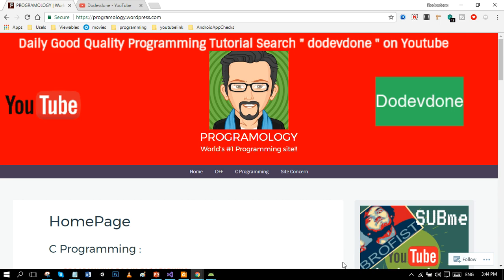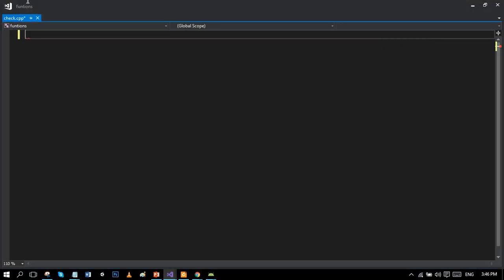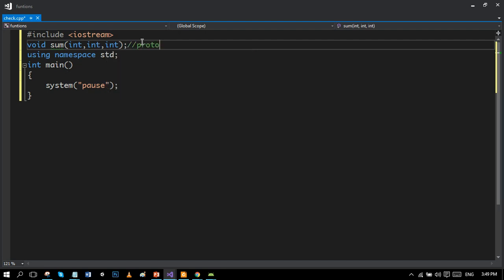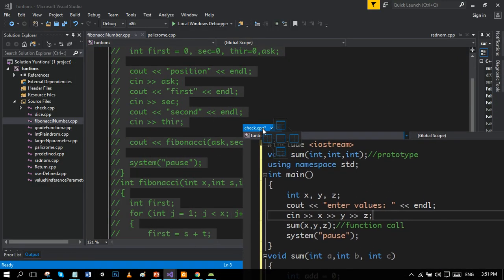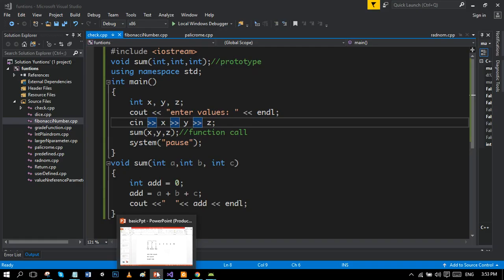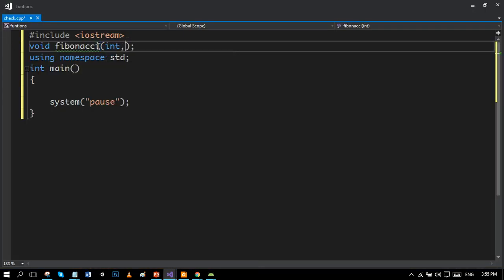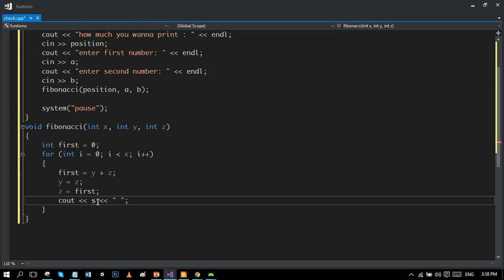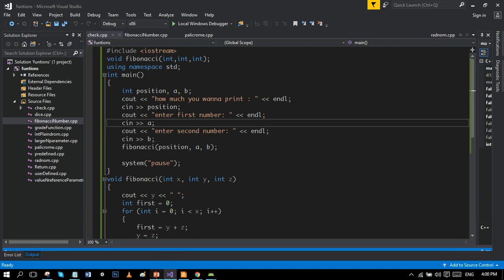Function with Arguments and No Return Value - C++ Programming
hello i am do. i am here to spread education particularly programming i focuses on computer tips and tricks,programming logic,programming tutorials however i am using java , C++ XML and html css we went from introduction and loves to move very deep inside to programming logics.We love making programming Tutorials Right Now we are making tutorials on C++ programming, Java Programming Tutorials we also teach computer tips.